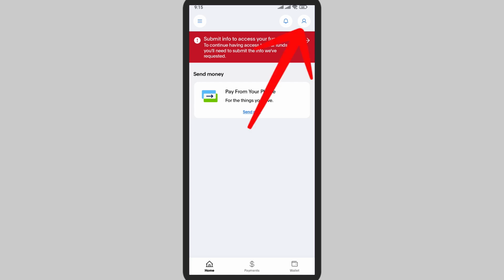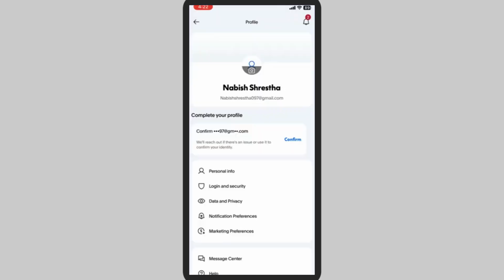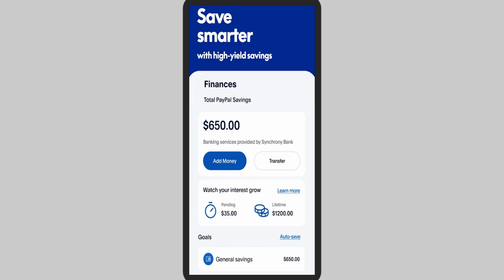How to Contact Support on PayPal 2025?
✅ Get assistance for account problems
✅ Resolve transaction issues